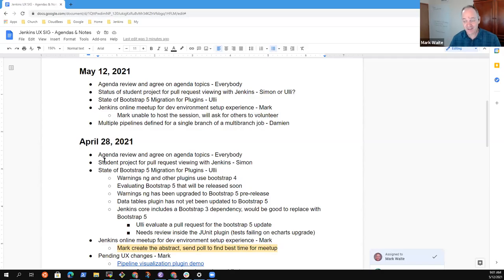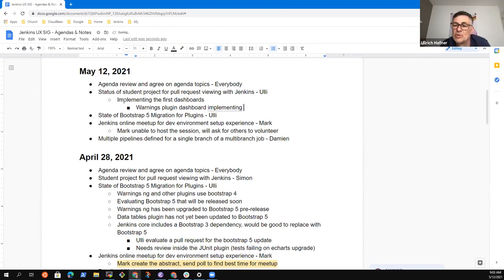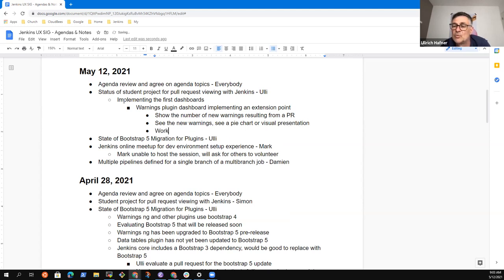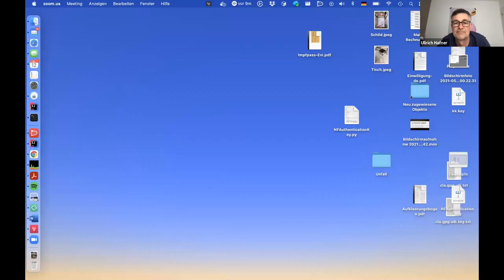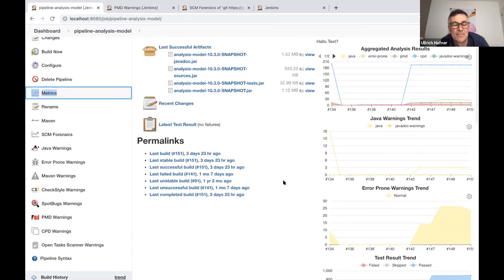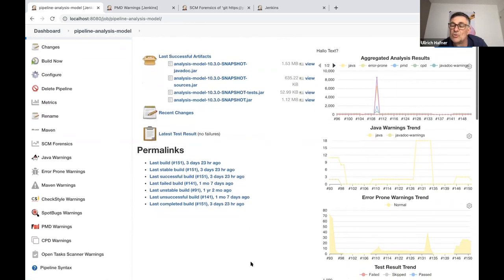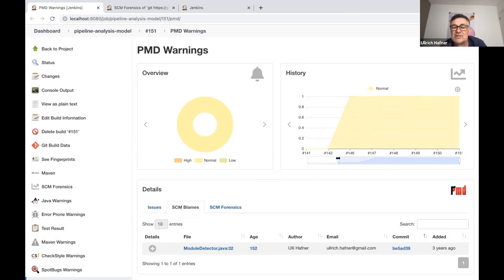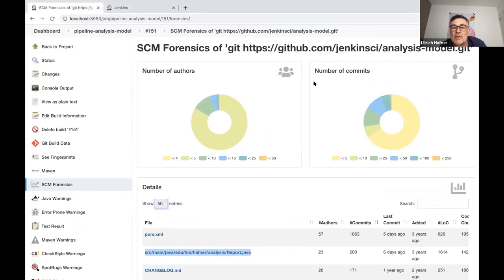Jenkins UX SIG Meeting 12 May 2021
Jenkins user experience special interest group meeting May 12, 2021 with topics including pull request viewing project by Simon Symhoven, Bootstrap 5 migration and the chart controls by Ulli Hafner